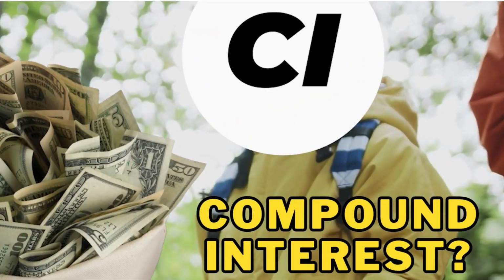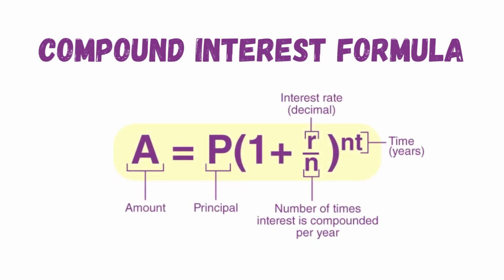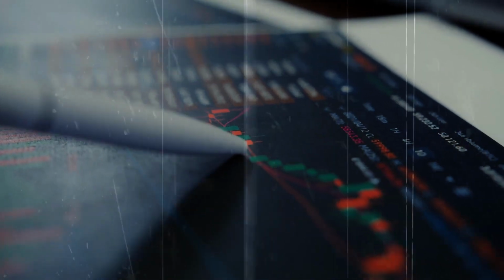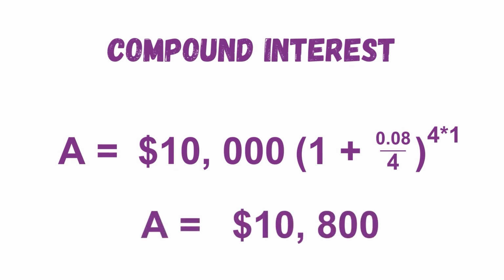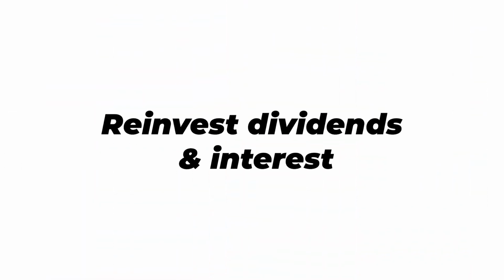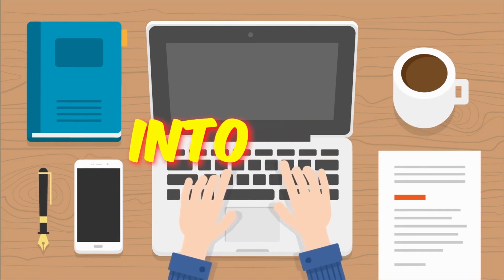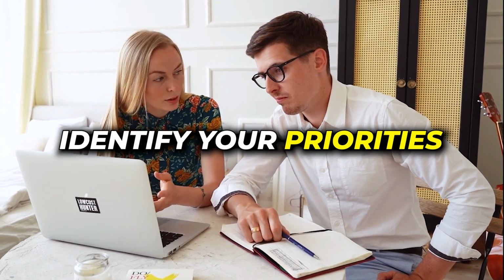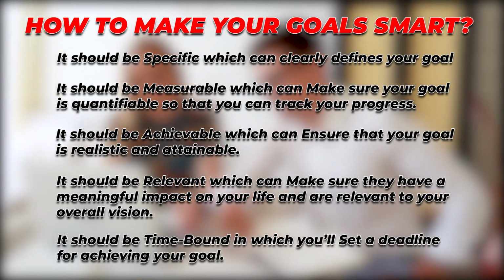How To Make Money Online: A Simple Formula For Success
In this video, we dive deep into the world of online income generation and reveal the secrets to successfully making money from the comfort of your own home.

Are you looking for ways to supplement your income or even replace your traditional job? Look no further! We've got you covered with a comprehensive guide on how to make money online.

Whether you're a stay-at-home parent, a student, or simply seeking financial freedom, our proven methods and practical tips will empower you to tap into the vast opportunities available on the internet.

Discover how to identify profitable niches, build a strong online presence, attract clients or customers, and optimize your earnings. We share valuable insights on the essential tools, platforms, and resources that can accelerate your online income journey.

Whether you're a complete beginner or have dabbled in online ventures before, this video is packed with valuable information and actionable strategies to propel you toward financial success.

Don't miss out on the opportunity to unlock the unlimited potential of making money online.

Get ready to take control of your financial destiny. Watch this video, implement the proven techniques, and get ready to make money online. Let's get started!